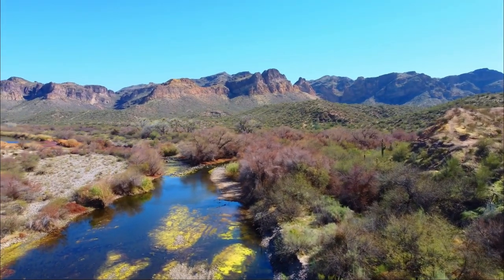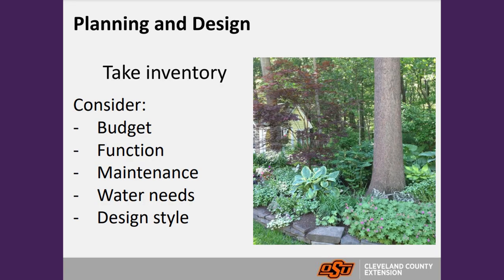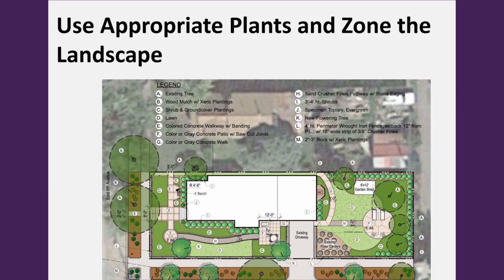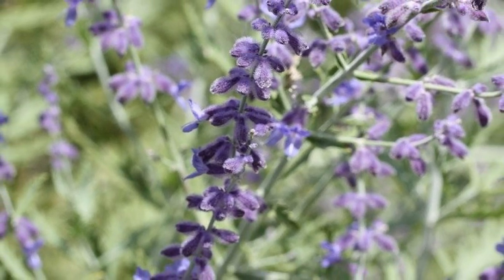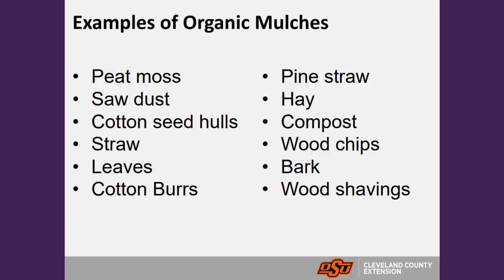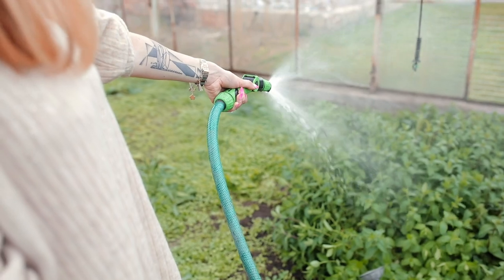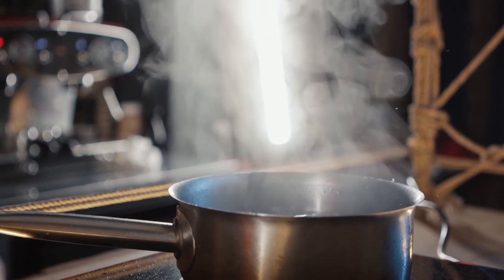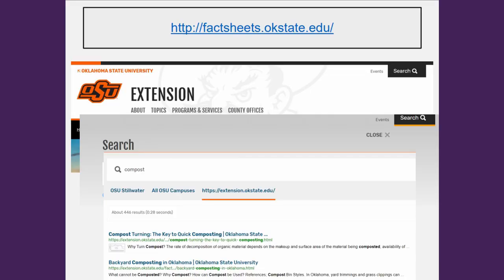Gardening: Xeriscape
Let’s garden! Join Courtney from the Cleveland County OSU Extension Office for pro tips to manage your landscape and help it flourish. In this video, Courtney shares how to xeriscape within your existing garden to save water and improve soil. Find additional resources on gardening through Libby and Hoopla with Pioneer Library System!